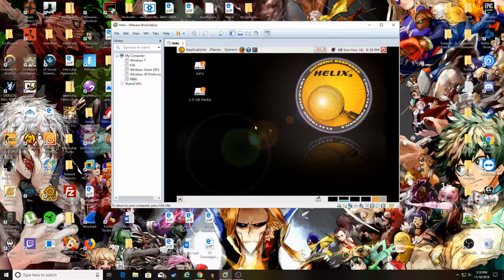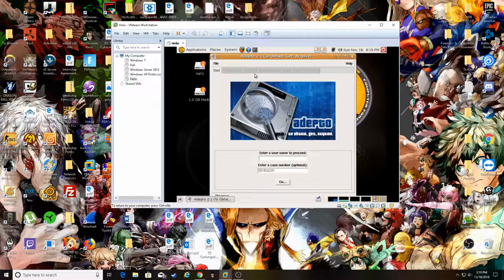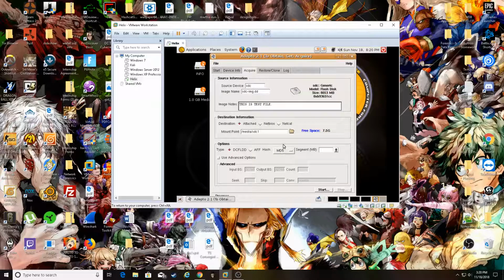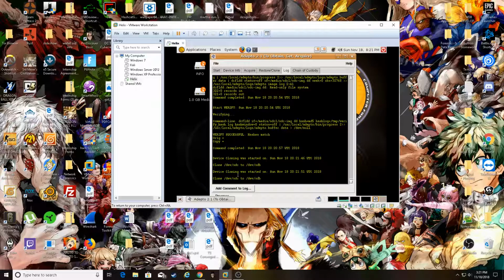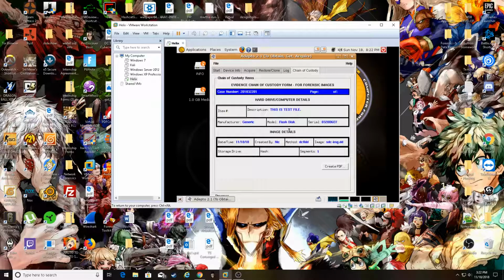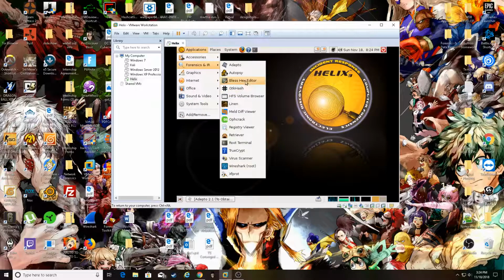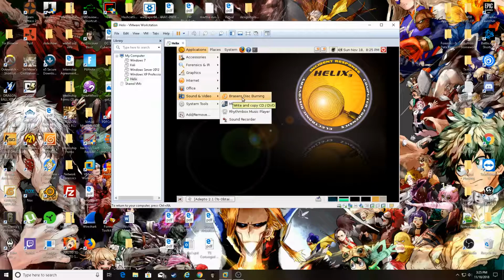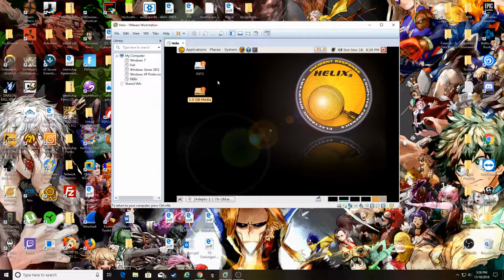Helix Forensics Tool Demo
ITEC 4321 Forensics & Incident Response